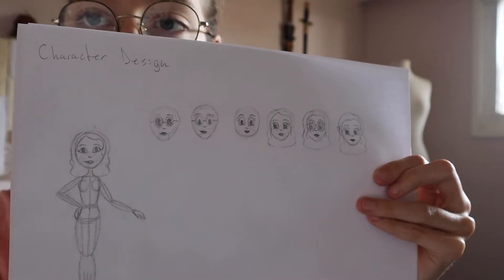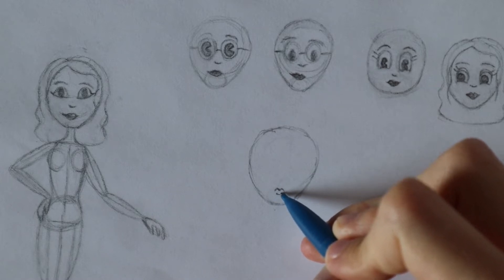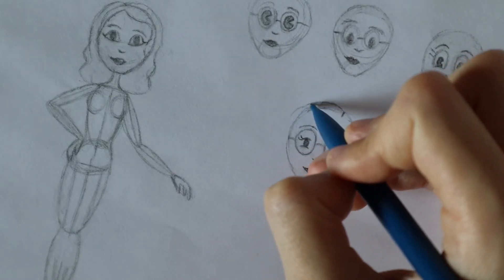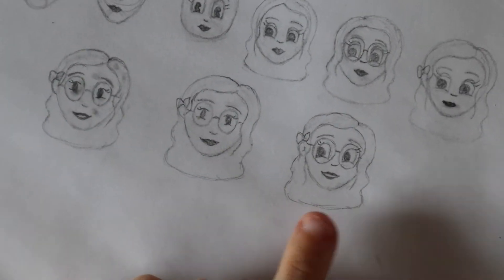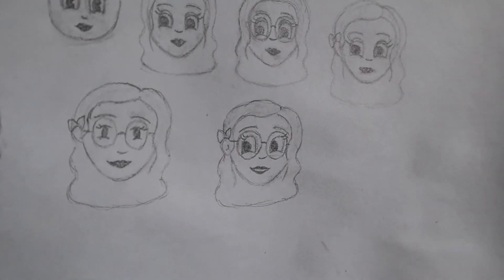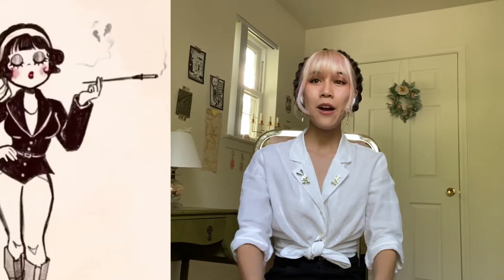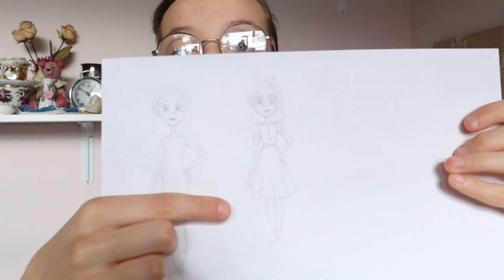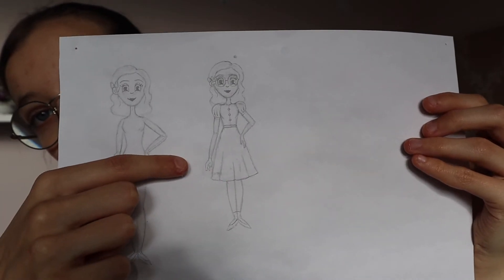Turning Myself Into a Vintage Cartoon | Trying Animation!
I finally tried animation! In the making of this video, I learned more about animation, and tried a bit of it myself, turning myself into a vintage cartoon character! Thank you so much to @CherryDeluxe for joining me in this video for an interview.

Etsy Shop

“Hawaiian Blues” - Johnny Dunn’s Original Jazz Hounds (1922)
“Alice Blue Gown” - Edith Day and Rosario Bourdon (1920)
“Bee’s Knees” - The Original Memphis Five (1922)
“Grandfather's Clock” - Haydn Quartet (1908)